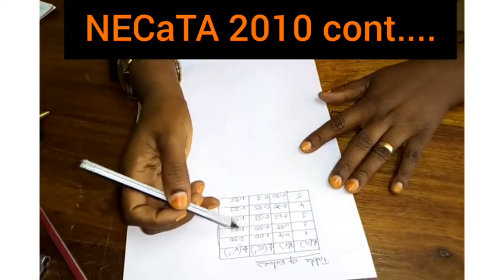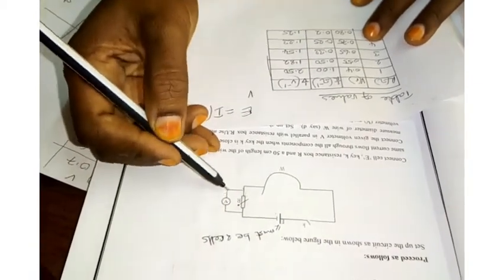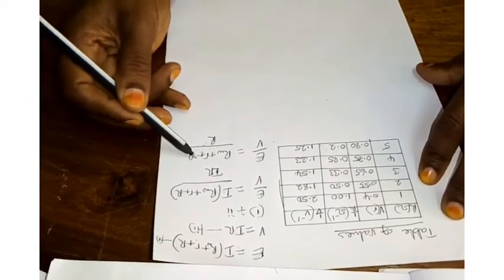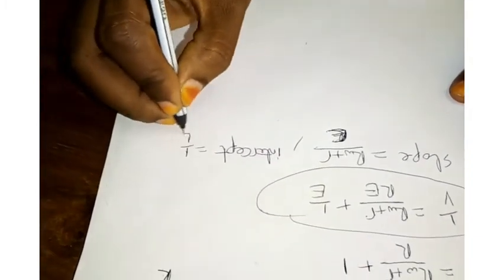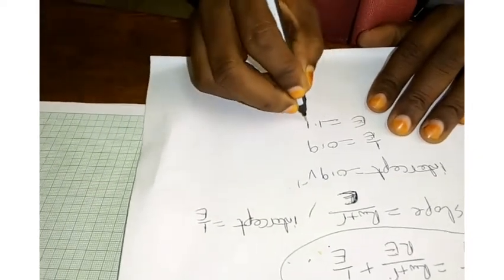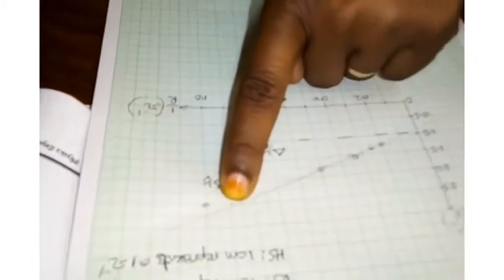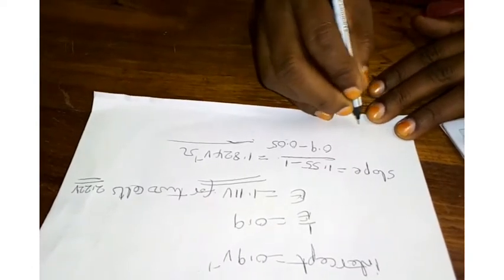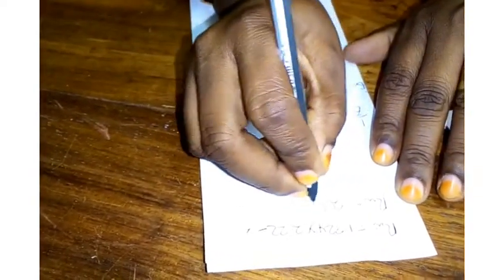NECTA 2010 cont.....